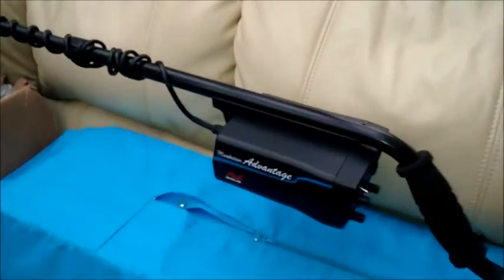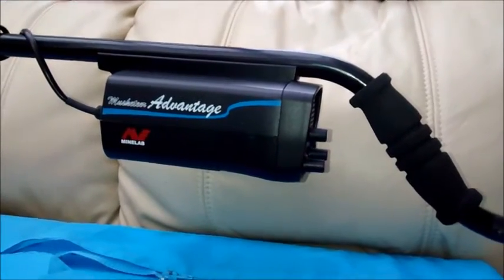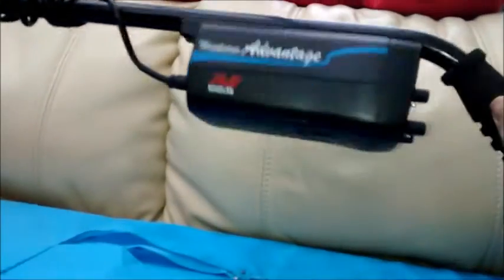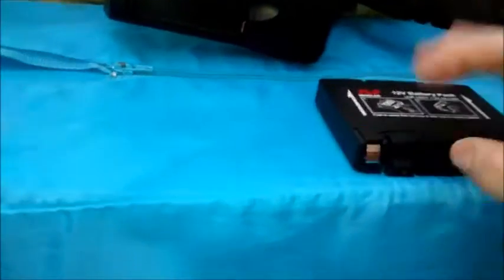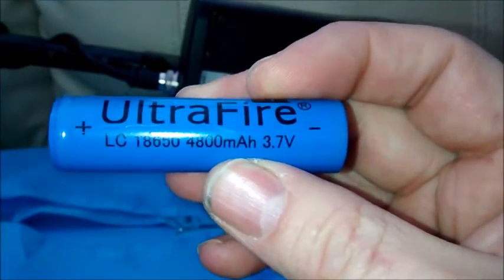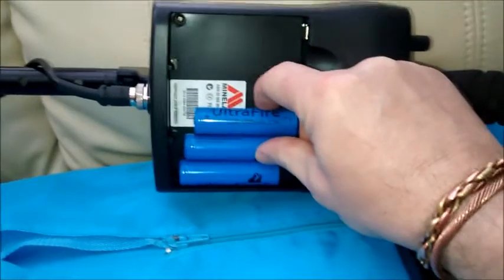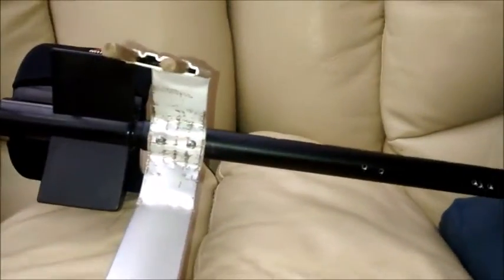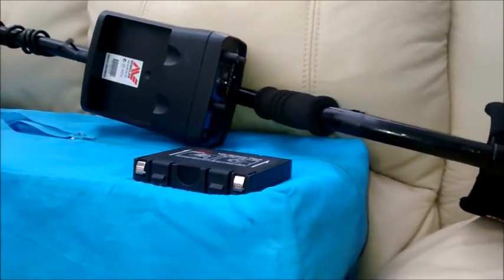li ion minelab musketeer/sovereign project begins ,PT1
why pay £70 for 1000mah ni-mh  rechargables when you can go li-ion and get 2800mah for under £12. ,or 5600mah for £24
i will undertake two projects to add li-ion power to my machine with the minimum alteration to machine . the first one is simple .just a battery holder that holds three cells screwed down to box  and soldered on wires for good contact . the second is a bit wild ,a battery made inside the tubing of machine .  keep watching ,and dont forget to subscribe  so i can guage interest in such projects .